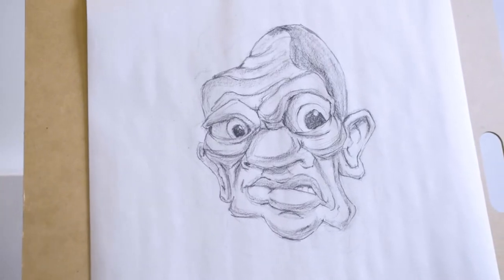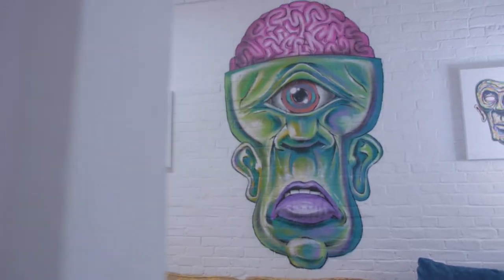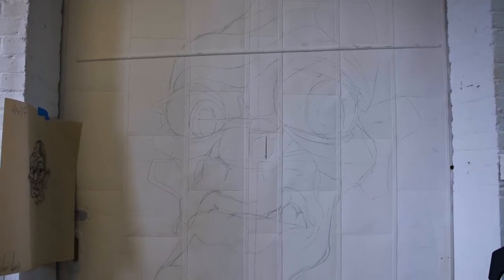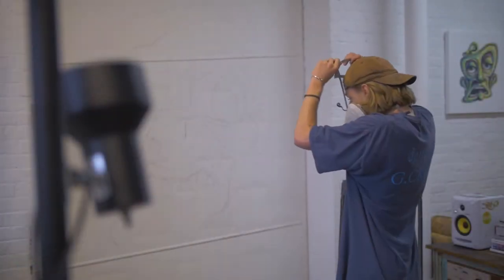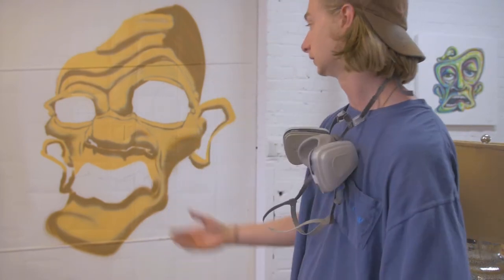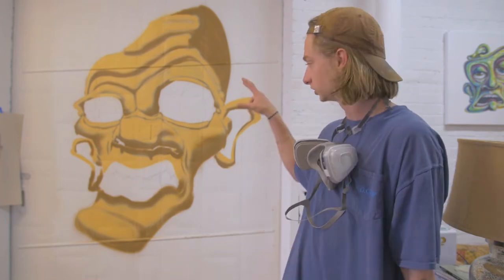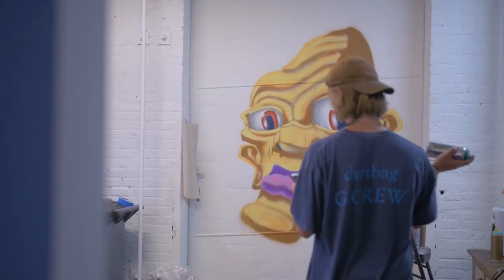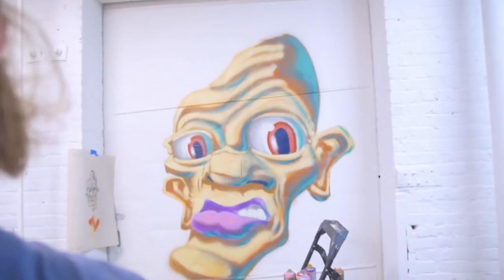How to Paint a 'NASH' Graffiti Character | SLEW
Mimicking artists is an awesome way to refresh your creative practice as well as to learn new techniques. As long as you make clear that your are copying and taking influence from another artist in order to practice/ improve, it is a great exercise. Nash is one of my favorite artists and his characters are quite complex. LET ME KNOW WHAT YOU THINK

SLEW Instagram: @slewp

J.T. Instagram: @jt.becker